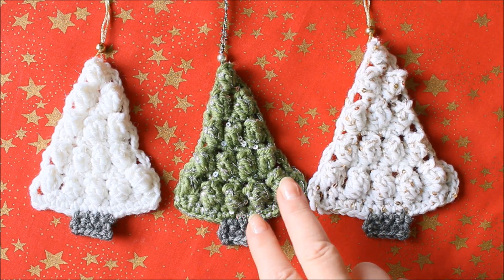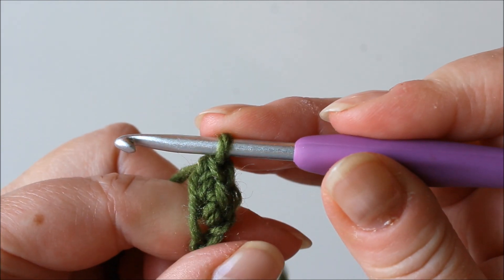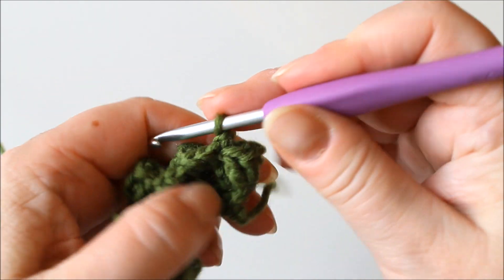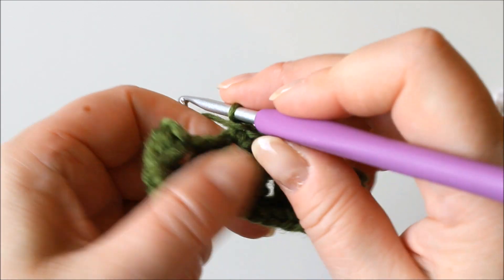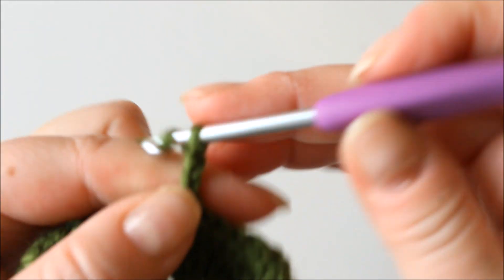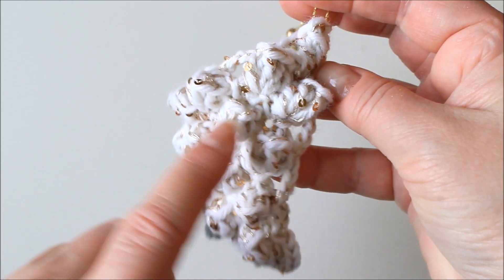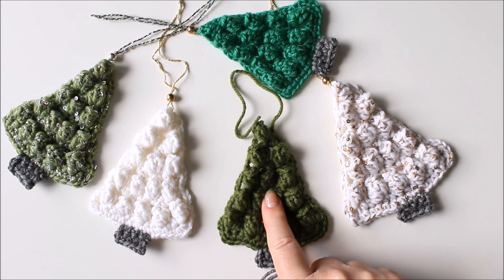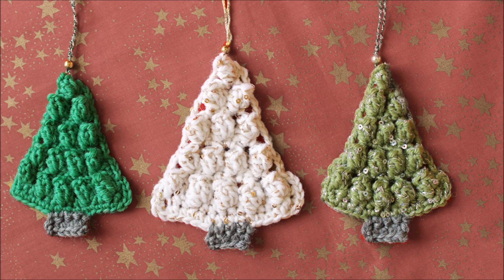Crochet a Christmas tree shaped ornament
Crochet this beautiful textured Christmas tree ornament! It is crocheted in popcorn stitches, shown in detail. Also see my playlist of crocheted Christmas ornaments

Content:
0:00 Intro
0:33 Order of working
0:44 Starting crochet, foundation stitches
2:16 Row 1, bobble stitches
4:42 Row 2, single crochet
5:35 Row 3
6:56 Row 4 (sc)
7:24 Row 5
7:50 Row 6 (sc)
8:07 Top part of tree
8:30 Border
10:35 Trunk